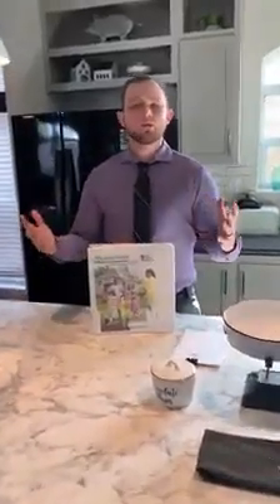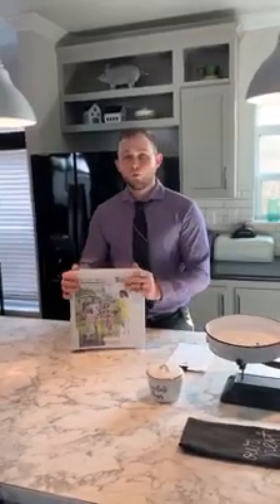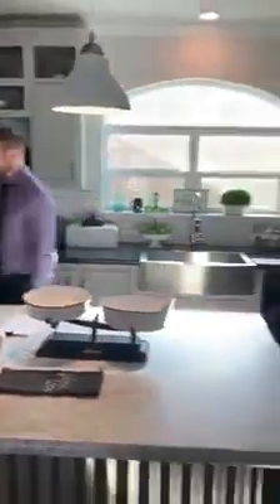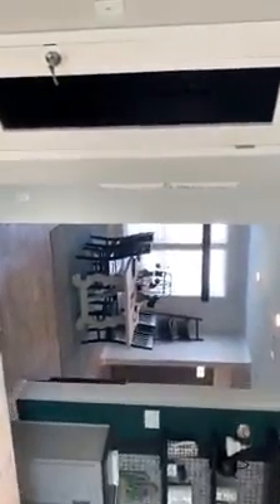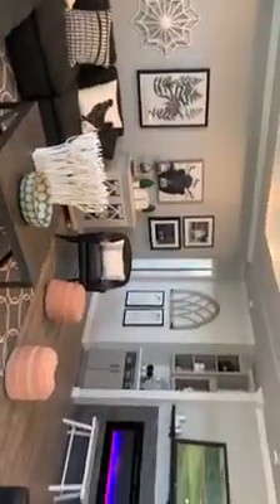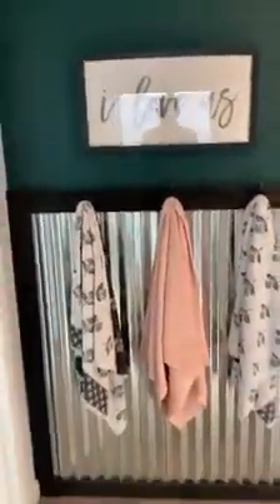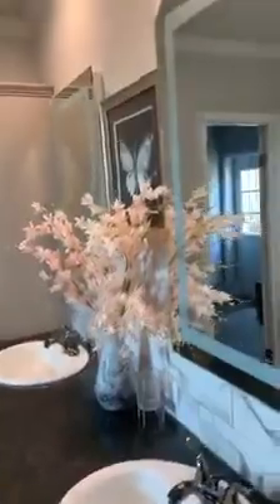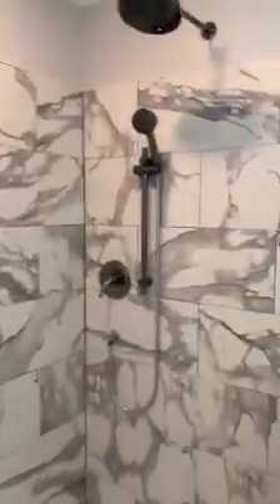Gorgeous Vintage Farmhouse!